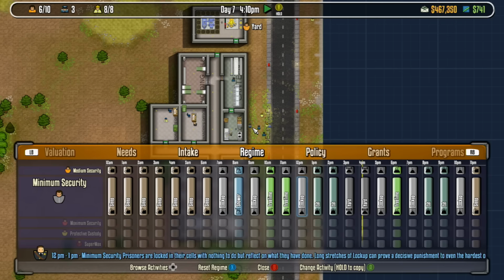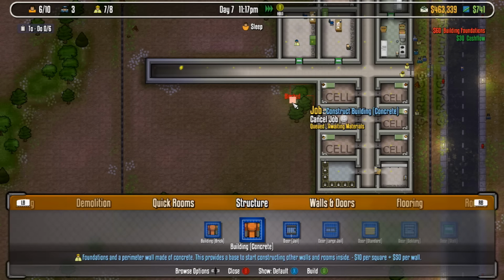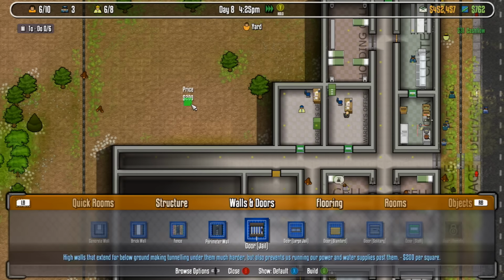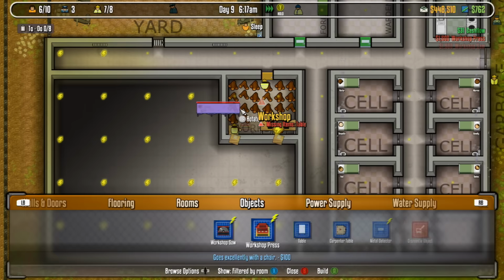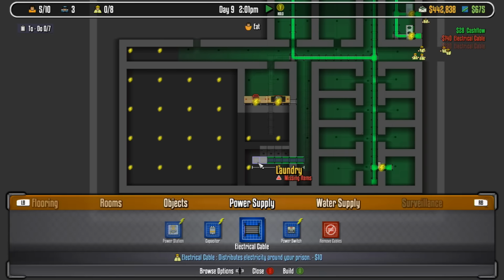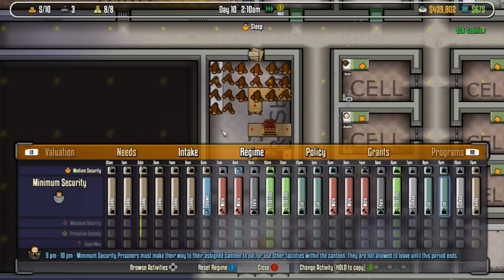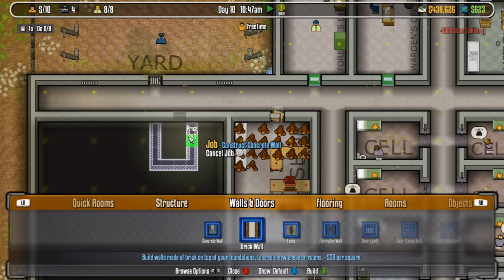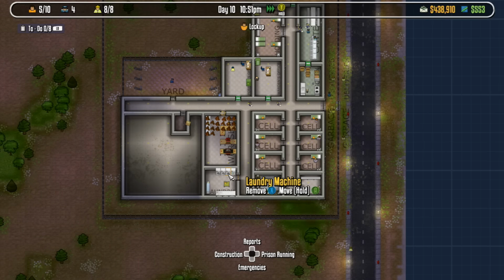Prison Architect (Xbox One) Part #3 "Solitary Needed Already?!"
We continue our adventure in Fort Fairlife where the prisoners are starting to create tensions! Hope you enjoy!